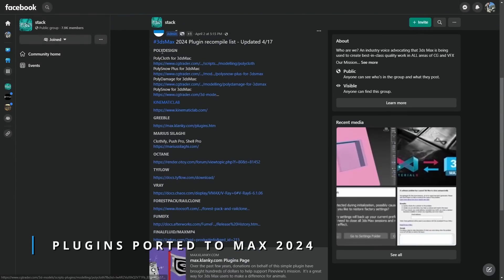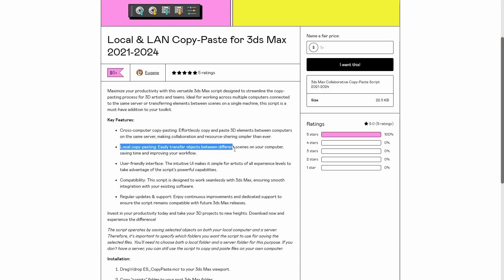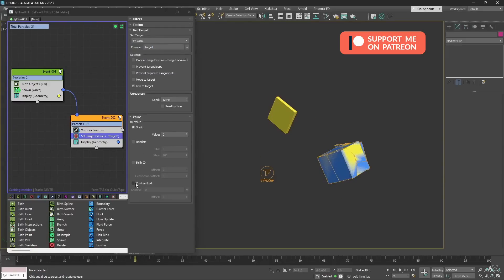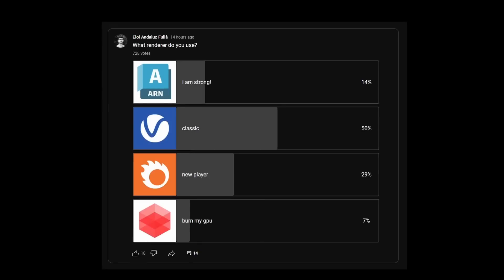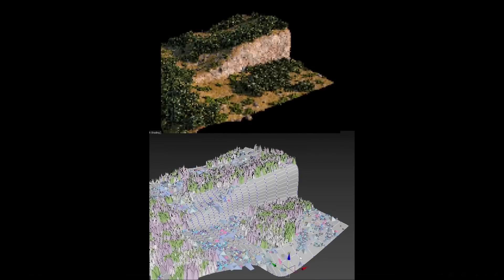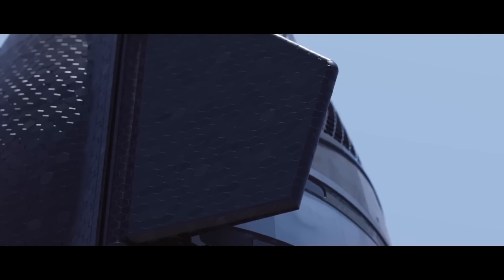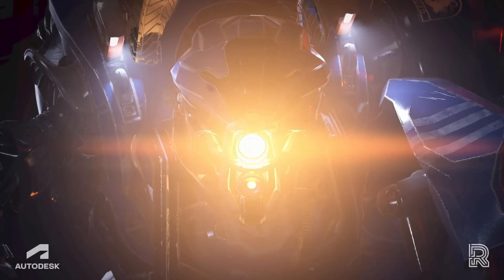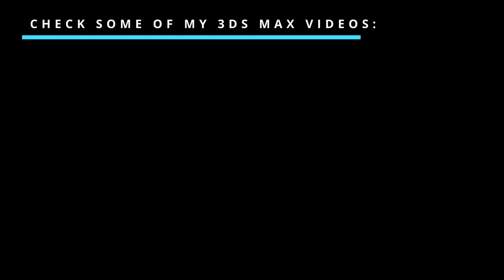3ds Max is only for archviz (3ds max news)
3ds Max news for april 2024!  New scripts, plugin updates, and a lot of cool new projects done in 3ds Max! we have as well new challenges and conferences.

Times:

00:00  New scripts/plugins
03:36 Exclusive tutorials in patreon
05:40 3ds Max is only for archviz!
09:53 CG Challenges

Thumbnail done by Christian Debney